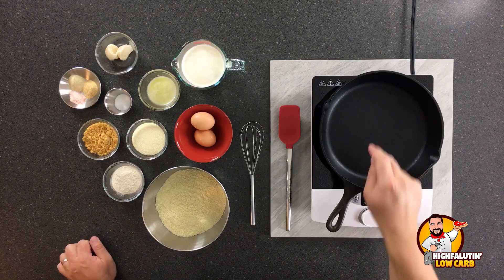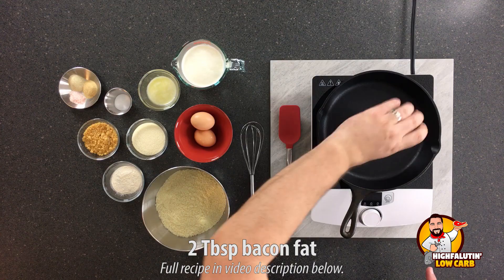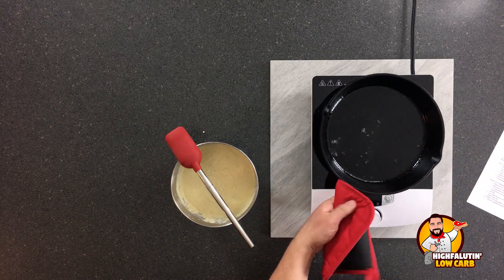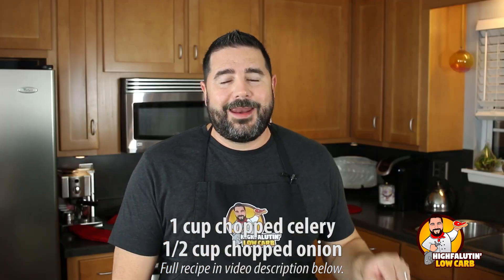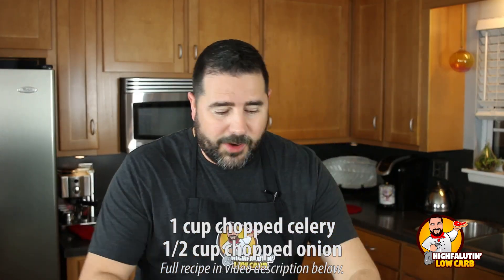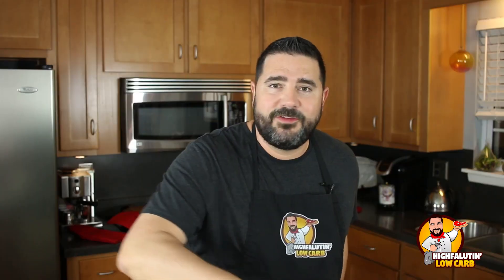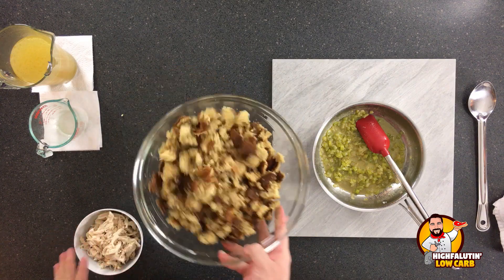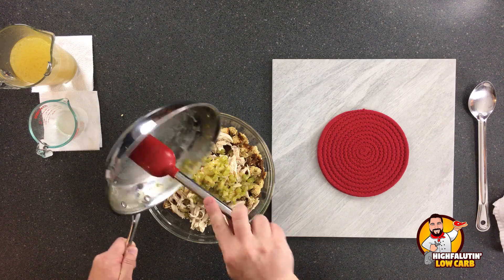Low Carb CORNBREAD DRESSING - Southern Keto Chicken & Dressing - Lowcarb Thanksgiving Stuffing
Low Carb Cornbread Dressing - Keto Southern Chicken & Dressing
Highfalutin’ Low Carb

2 ½ cups almond flour, sifted
½ cup crushed pork rinds (unflavored)
½ cup whey protein powder (unflavored)
¼ cup oat fiber
2 tsp baking powder
1 tsp garlic powder
1 tsp onion powder
1 tsp salt
3 Tbsp melted butter
2 Tbsp bacon fat
1 ¼ cup heavy whipping cream
½ cup water
1 tsp Amoretti Sweet Corn Extract (optional)
3 eggs
2 tsp ground sage (optional)
8 oz. cooked, shredded chicken (white & dark meat)
3-4 cups chicken broth
1 cup chopped celery
½ cup chopped onion

BOIL THE CHICKEN
1. Place a whole chicken in a large pot, add enough water to cover. (Be sure to check the cavity to remove the giblets and any packing material.)

2. Add 1 tablespoon of salt, and boil the chicken on medium high heat for 45 minutes or until done.

3. Once cool enough to touch, remove the skin and shred all the chicken into bite size pieces. Reserve.

4. Boil the remaining stock for about 15 more minutes to slightly reduce the stock for more concentrated flavor.  (If using purchased chicken stock, skip this step.)

MAKE THE CORNBREAD
1. Preheat oven to 425. If cooking in a cast iron skillet, preheat the skillet in the oven with 2 tablespoons of bacon fat.

2. In a large bowl, combine the dry ingredients and whisk well to combine: almond flour, crushed pork rinds, whey protein, oat fiber, baking powder, garlic powder, onion powder, and salt.

3. In a measuring cup, combine the heavy cream, water and the optional sweet corn extract. Mix well.

4. Beat 2 of the large eggs in a small bowl. Mm(The third egg will be used later.)

5. To the dry ingredients, add the milk mixture, the 2 beaten eggs and the melted butter.

6. Stir to combine. Do not over mix.

7. Carefully add the batter to the preheated skillet. The oil should be hot and the batter should sizzle when added.

8. Bake for 25-30 minutes. Start checking at 20 minutes. A toothpick inserted into the center should come out clean with a few crumbs.

9. Allow to cool in the skillet.

10. Once cool enough to touch, break apart the cornbread into a very large mixing bowl.

PREPARE THE AROMATICS
1. In a small skillet over medium heat, sauté the chopped celery and onions in a pat of butter for about 7-8 minutes or until they are until slightly browned.

2. Add a cup of chicken stock to the skillet and increase the heat to medium high. Cook until the broth has been reduced, then add another cup of broth to the pan and continue to reduce until there are only a few tablespoons of liquid in the pan with the vegetables. This concentrates the flavor of the aromatic vegetables and the chicken stock. (There should not be much liquid, but the pan should not be dry.)

3. Set aside to cool.

ASSEMBLE THE DRESSING
1. Preheat oven to 400.

2. To the large mixing bowl with the crumbled cornbread, add the shredded chicken and sautéed vegetables.

3. In a small bowl or cup, beat one egg well and add 1 cup of the reserved chicken broth to temper the egg. Mix well and set aside.

4. Add 2 cups of chicken broth to the dressing mixture and gently mix the dressing to combine.

5. Taste the mixture and season with salt and pepper to taste.

6. Pour the dressing into a well-buttered 9x13 casserole dish and distribute evenly.

7. Pour the egg/broth mixture evenly over the top of the dressing and use a spoon to gently combine the egg mixture into the dressing mixture. Remember that this cornbread will not absorb as much water as traditional cornbread, so don’t over do it.

8. Cover with foil and place in a preheated 400 degree oven for 30 minutes. Carefully remove the foil and bake an additional 20-30 minutes or until browned.

9. Allow to cool for at least 15 to firm up the dressing. Enjoy!

Per serving:
Calories: 498
Total Fat: 39.8g
Total Carbs: 11.3g
Fiber: 4.4g
Net Carbs: 6.9g
Protein: 25.3g

PRODUCT LINKS

LifeSource Foods Oat Fiber

IsoPure Whey Protein

Amoretti Sweet Corn Extract